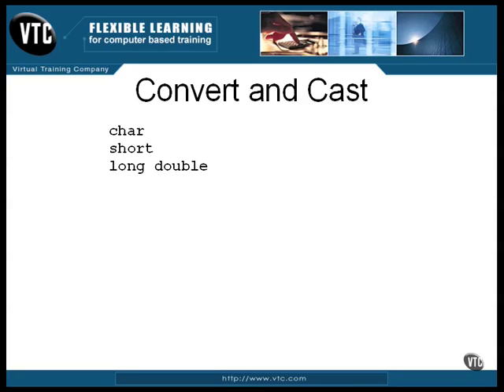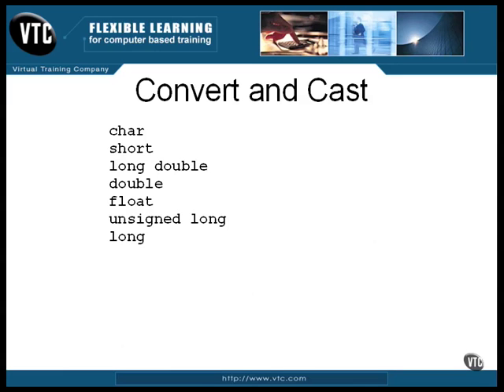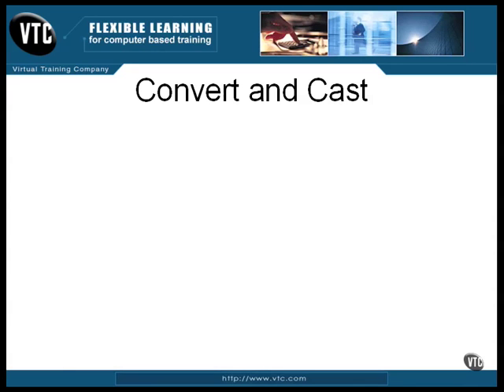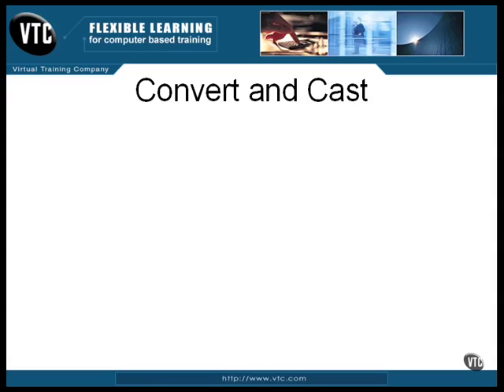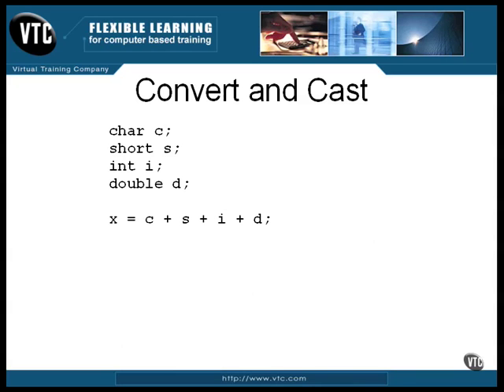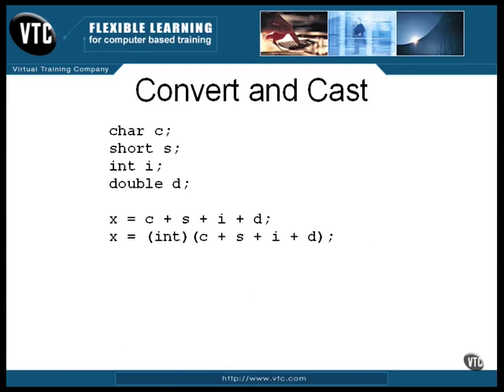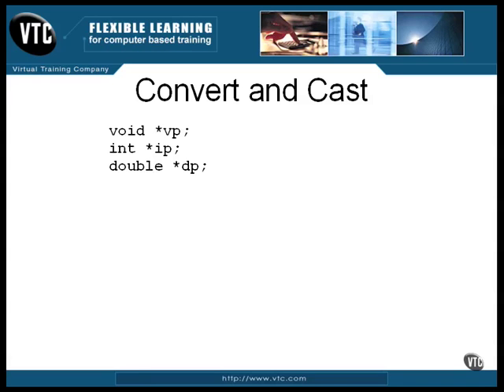C Programming - Convert & Cast